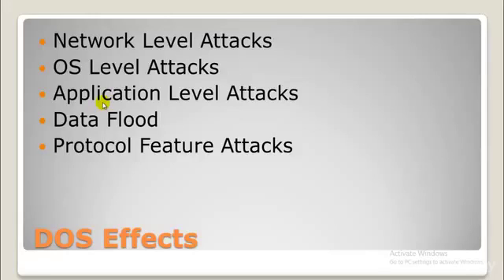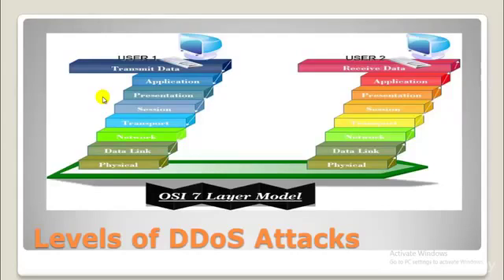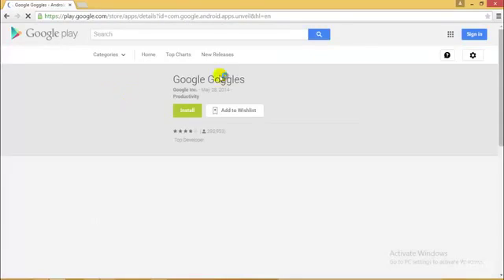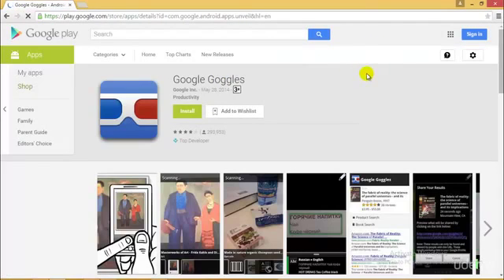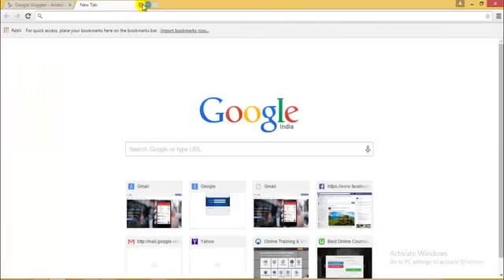Chapter 79 | Kali Linux | Levels of ddos attack